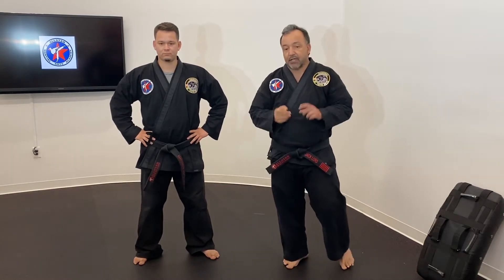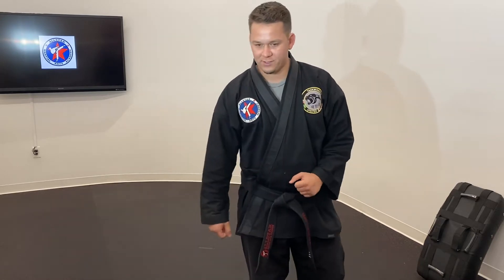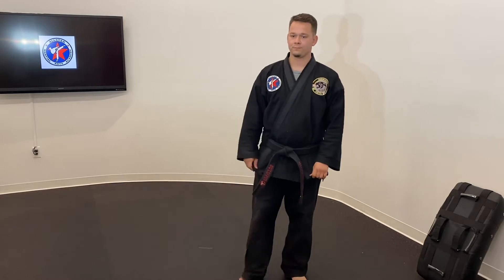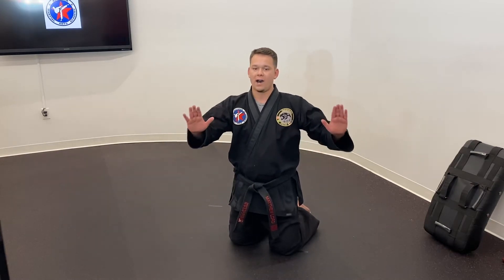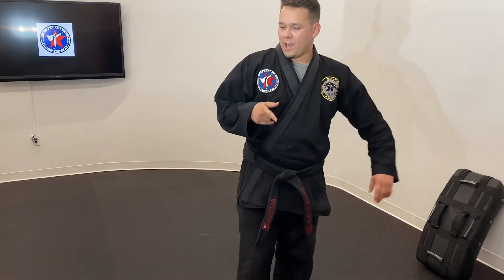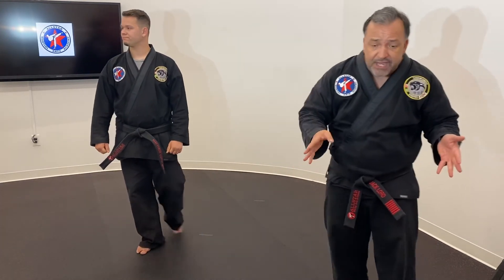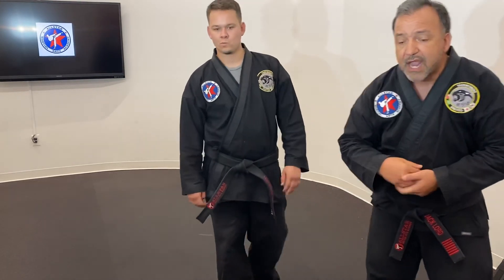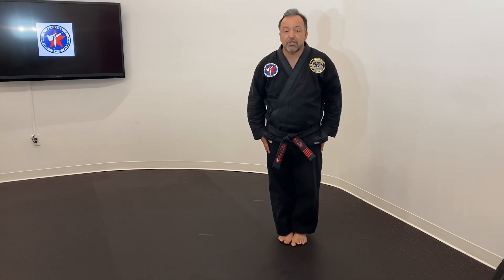Week 8, Class #1 Online, Interactive Class for Teens & Adults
Week 8, Class #1 online, interactive Taekwondo class for Teens & Adults for the March 2020 to May 2020 testing cycle. Ages 13+; All ranks (belt colors) should participate in this class.